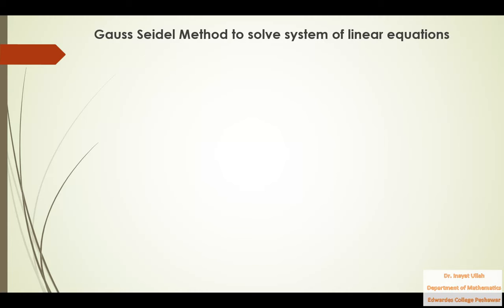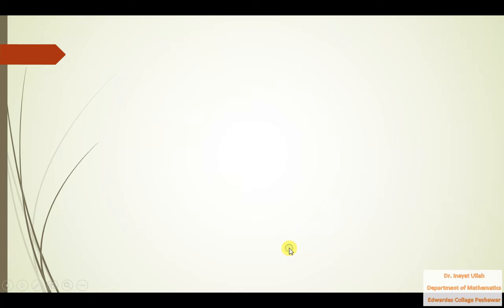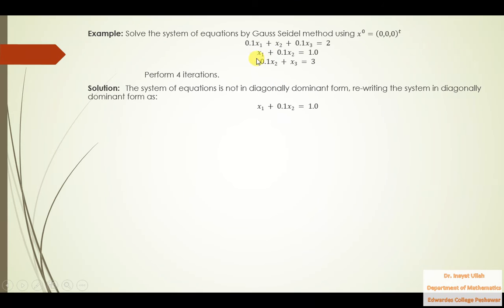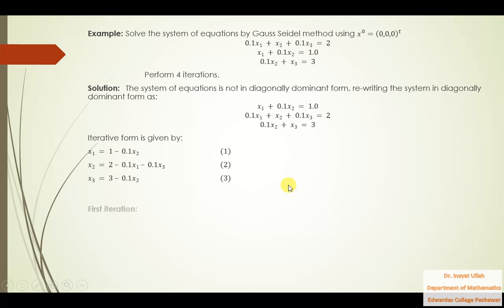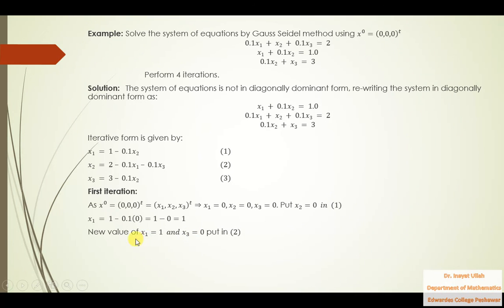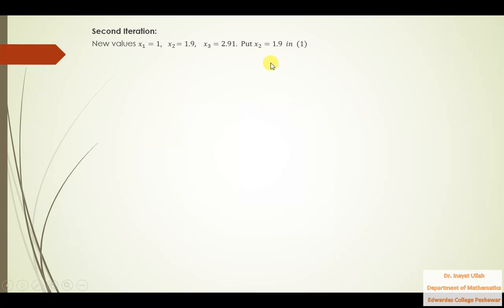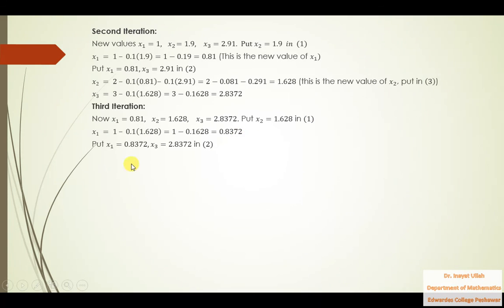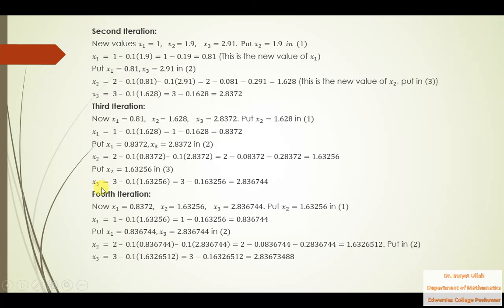Gauss Seidel Method to solve system of linear equations